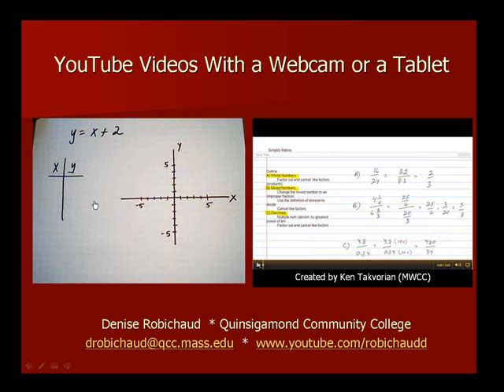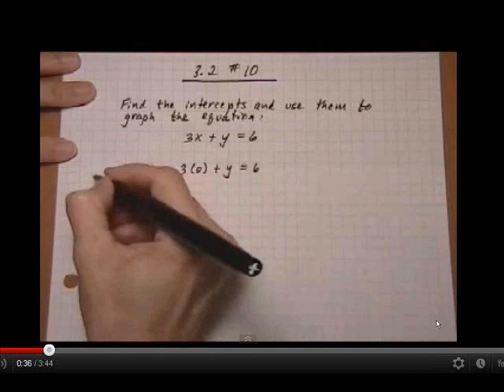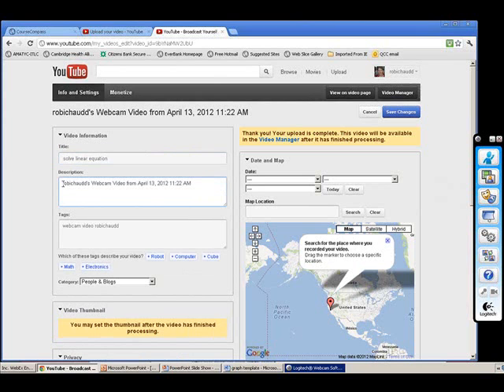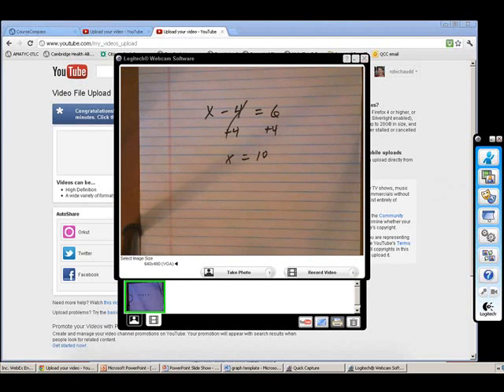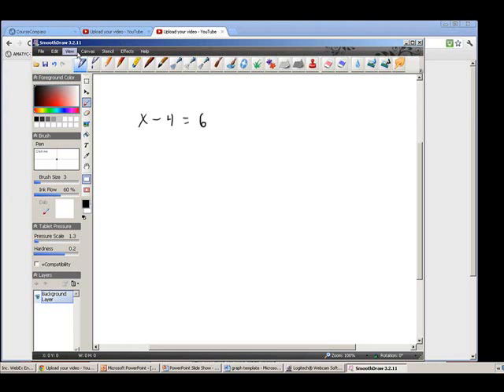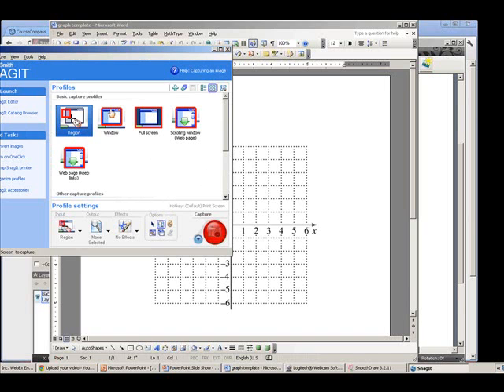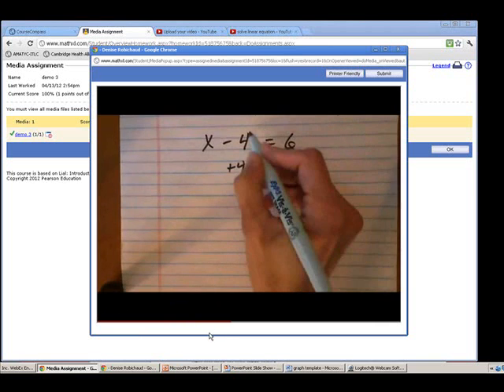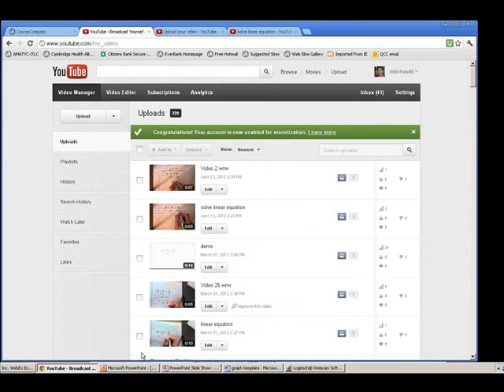YouTube Videos with a Webcam or a Tablet - Robichaud - April 2012 Pearson Webinar.wmv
A webinar showing three easy ways to make youtube videos and how to link your students to the videos through MyMathLab. Includes software and hardware recommendations.